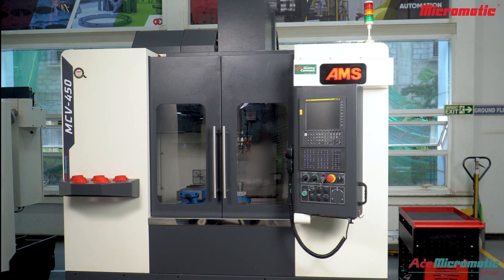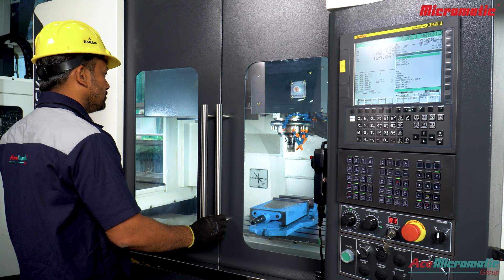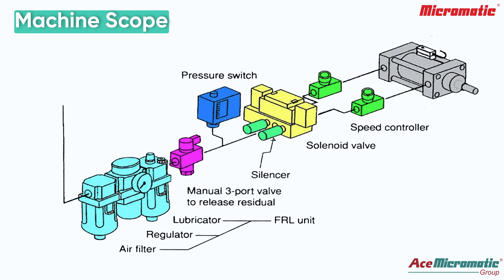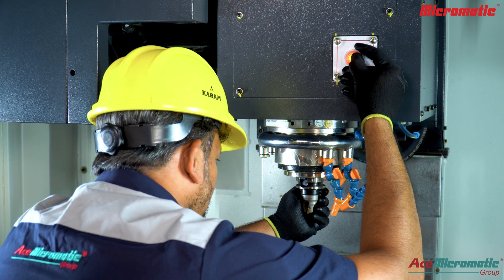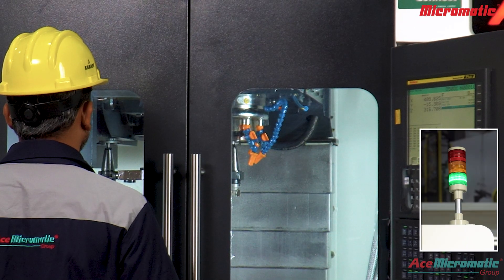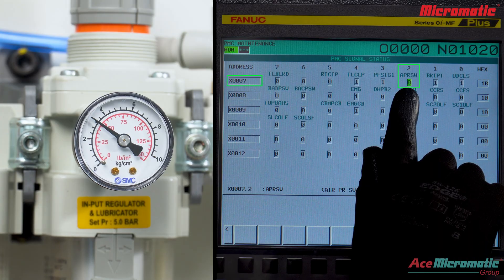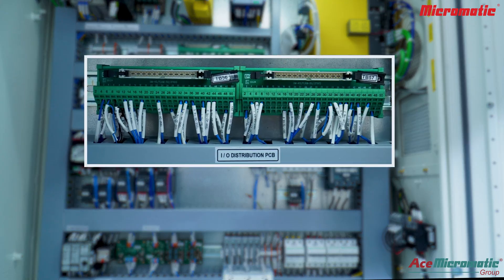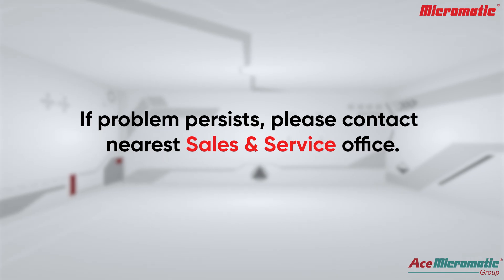Clear The Low Air Pressure Alarm | CNC machine | DIY Video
Want to learn how to clear the low air pressure alarm on a CNC machine

This step-by-step DIY tutorial by AceMicromatic Group guides you through the simple process of identifying and fixing low air pressure issues to ensure smooth and efficient machine operation.

Whether you’re a beginner or an experienced operator, the video explains the procedure in an intuitive, practical way.